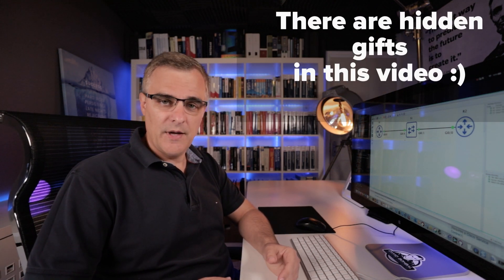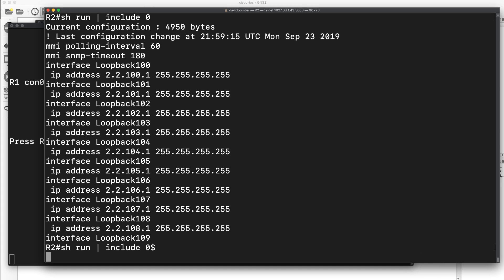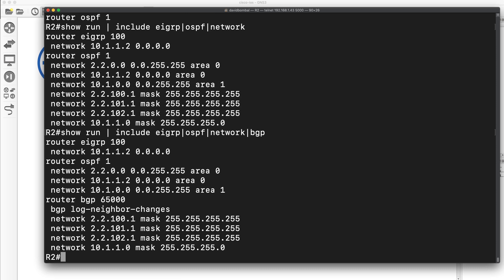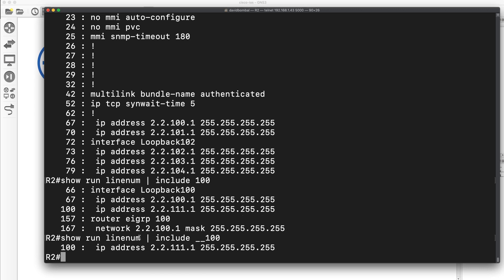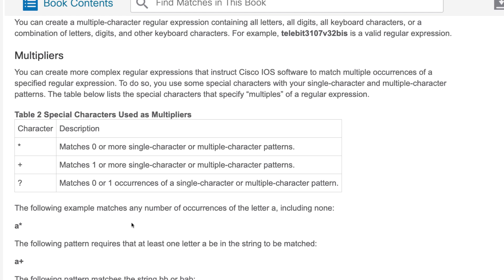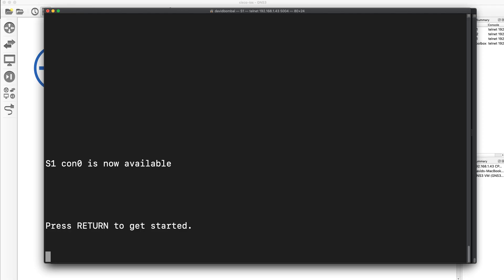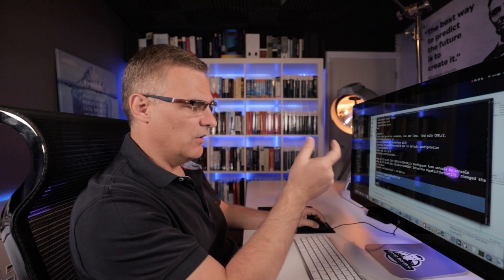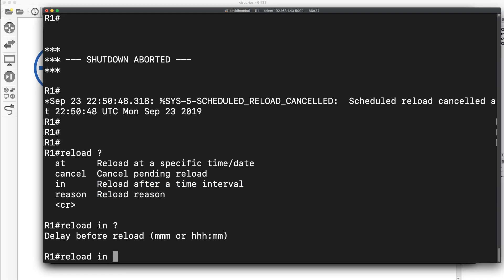Do you know these Cisco IOS Commands?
How well do you know the Cisco IOS? Do you know these Cisco IOS commands?

Amaze others with your knowledge of the Cisco IOS. You don't need python for these scripts. Rock that job interview and show senior network engineers what you can do. Keep on learning and change your life. Get that good paying job by showing your skills.

Menu:
^    1:06
$    1:52
.    2:26
\    2:54
|    3:20
linenum  4:44
_   5:55
?   6:35
sh run all  8:15
default interface 11:05
reload in / at 12:24

Books:
Cisco Press Book
Good O'Reilly Book

10x Engineer
CCNA

CCNP Enterprise
CCNP Security

LPIC 1
LPIC 2
Linux Professional Institute
LX0-103
LX0-104
XK0-004